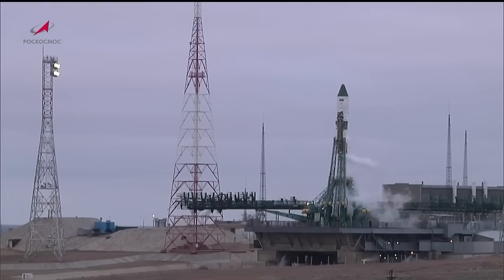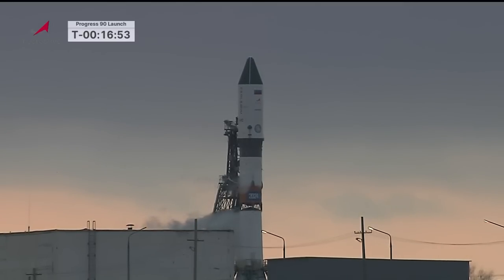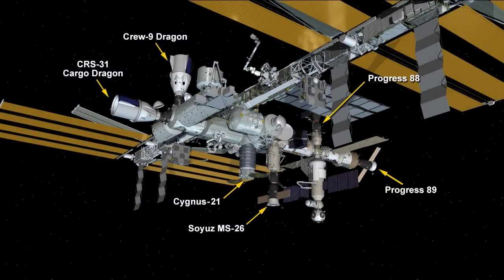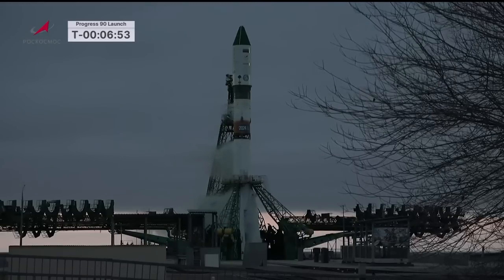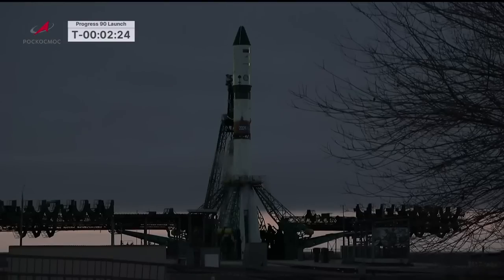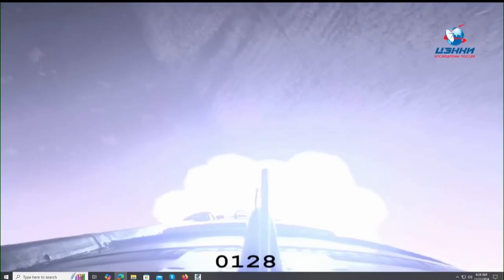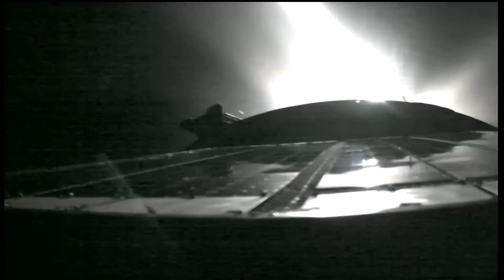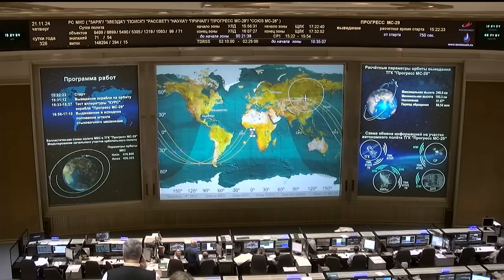Progress 90 Cargo Ship Launch – November 21, 2024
The uncrewed Roscosmos ISS Progress 90 cargo spacecraft launched to the International Space Station from the Baikonur Cosmodrome in Kazakhstan November 21 on a Soyuz booster rocket. Progress is filled with nearly three tons of supplies and cargo and will dock to the Poisk module on November 23.